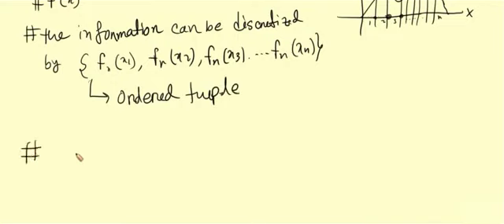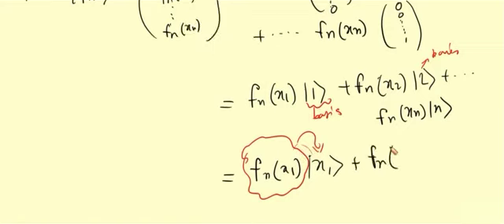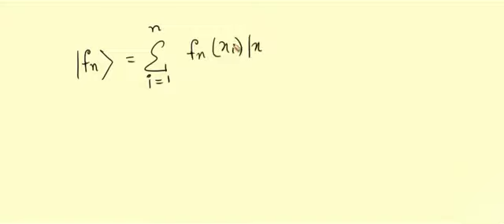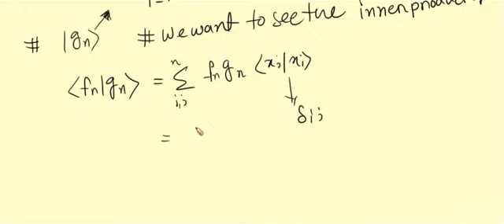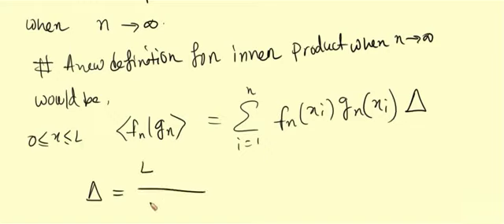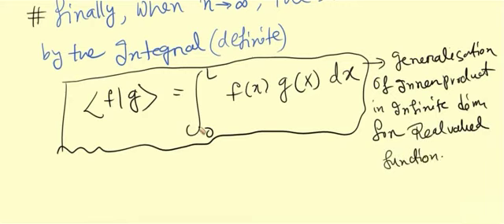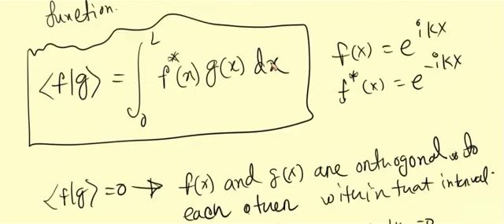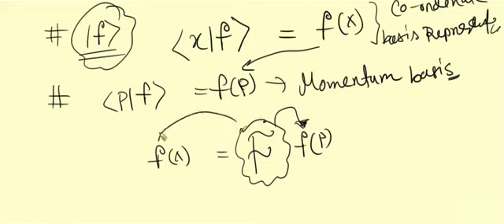Algebra in Infinite Dimension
Here we recast ideas like orthogonality, the inner product etc from the infinite dimensonal point of view.